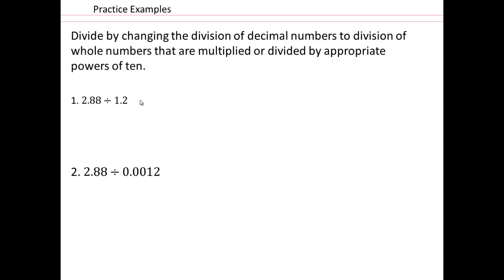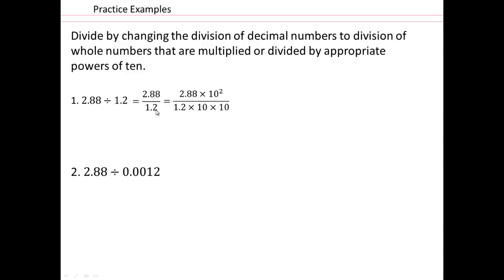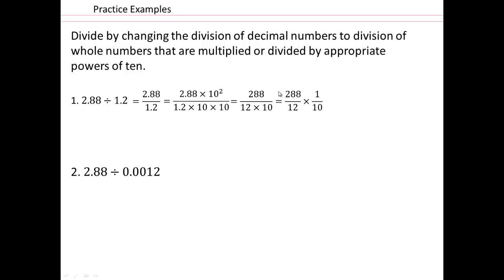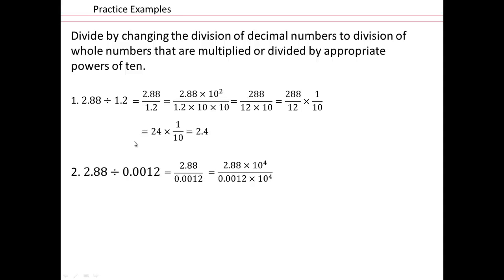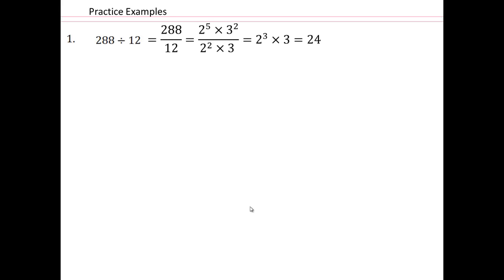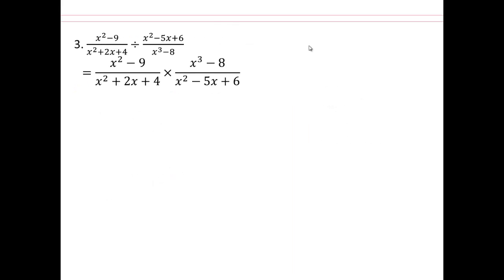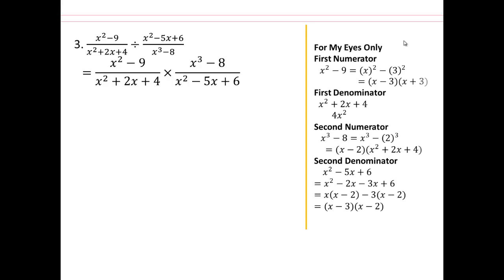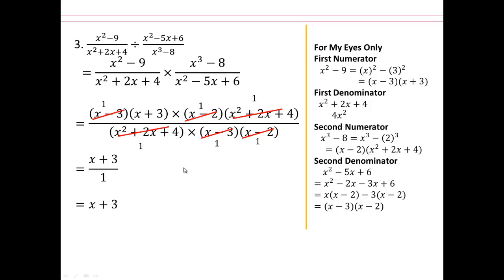Module 2 Lecture 2.7 Part 3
Division of Decimal Numbers and Rational Expressions